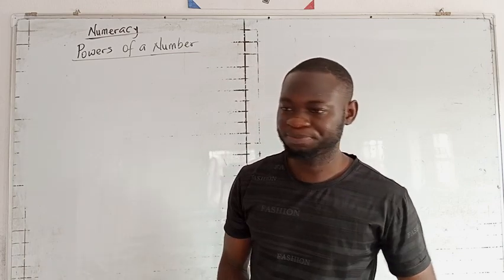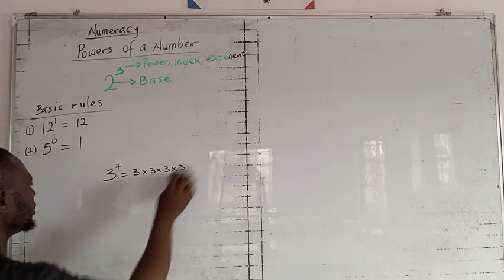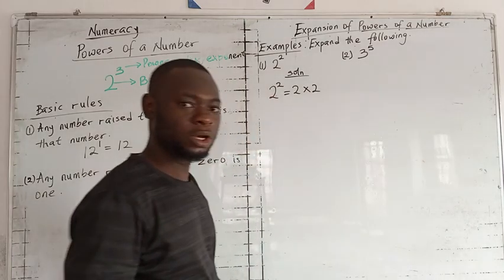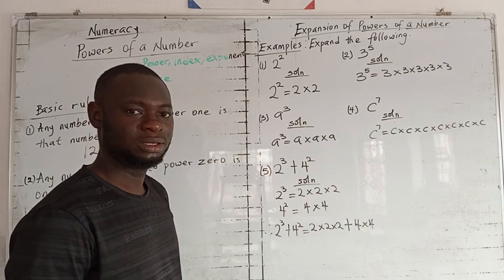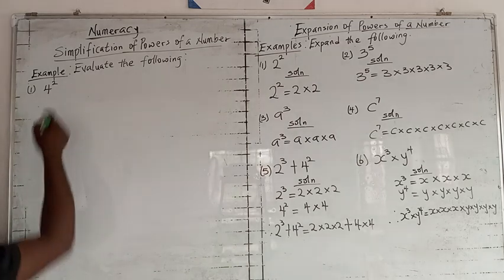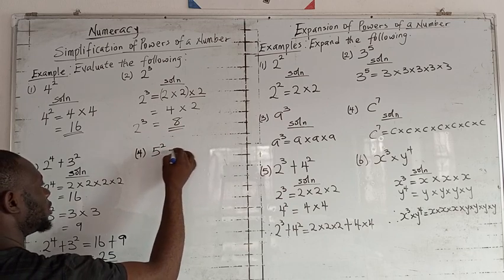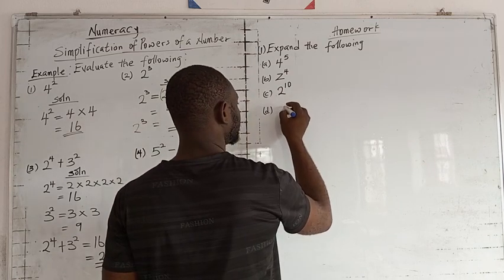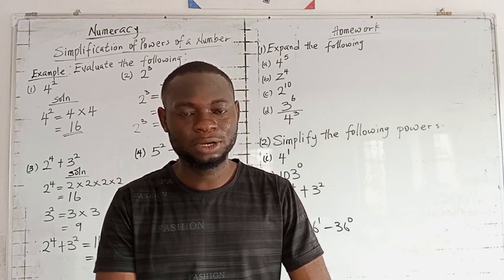Powers of a number